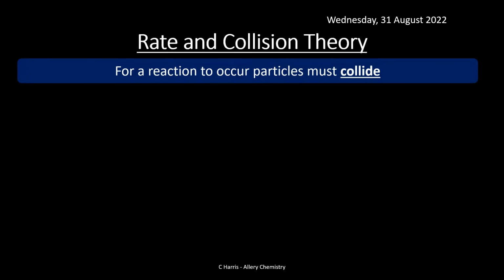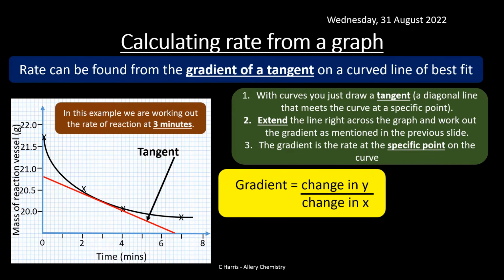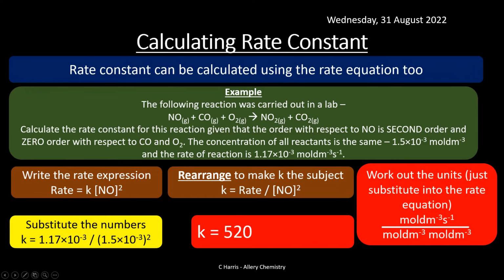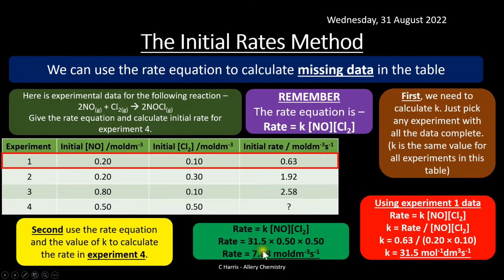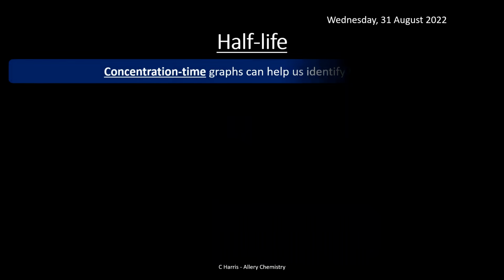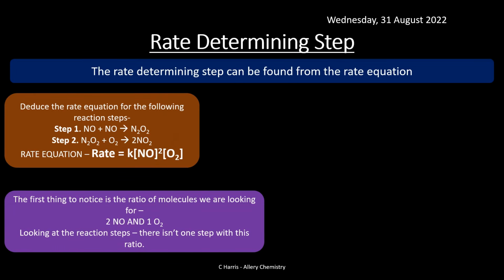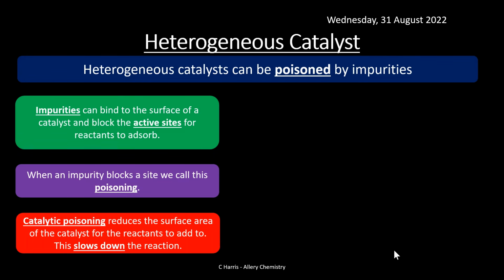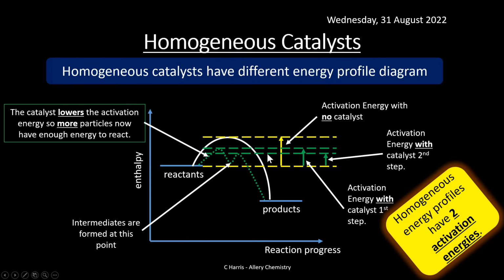CIE Topic 26 Reaction Kinetics REVISION